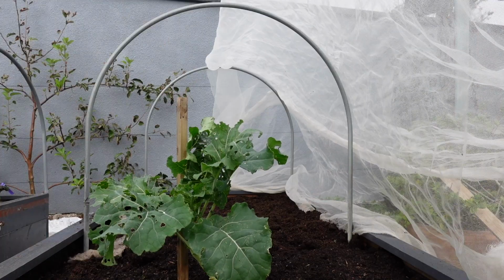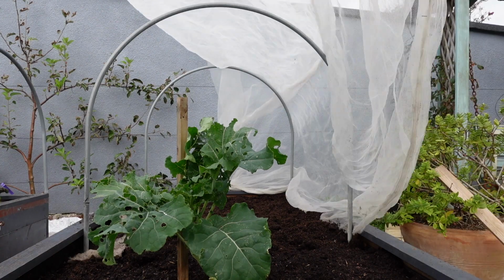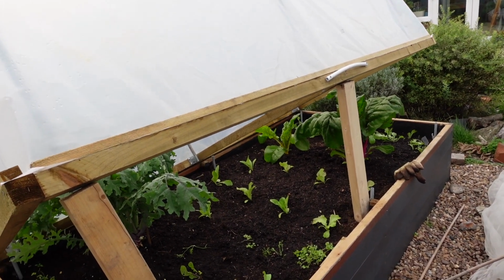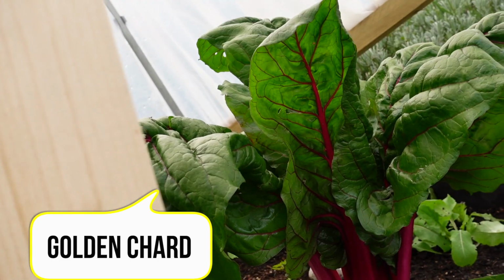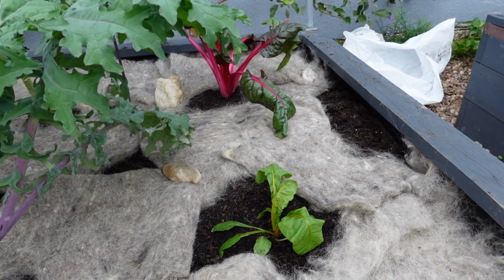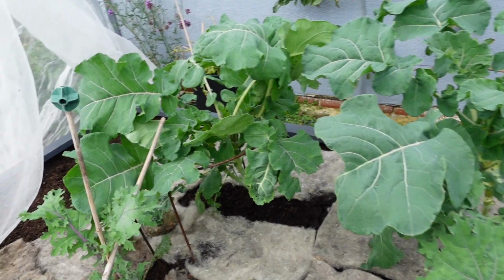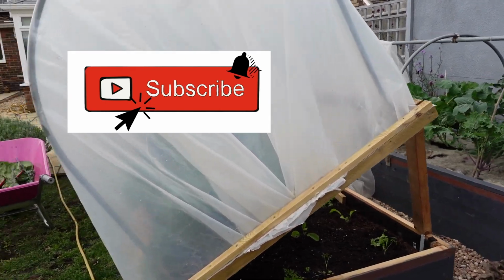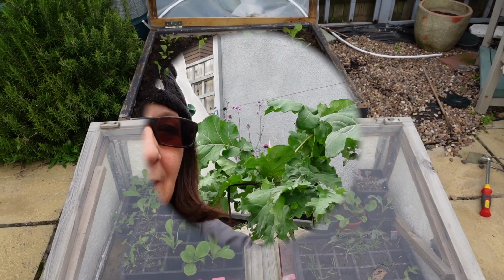Kitchen Garden Tour 2020 - OCTOBER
In this month's Kitchen Garden Tour for October 2020, I take you on a tour of the vegetables I've planted ready for winter growing and update you on the hinged hoophouse - it's not good news!😕  There's been so many changes since my last tour in August and I've a few experiments going too. I hope you enjoy it.

Time Stamps:
0:00 Introduction
0:59 Meshed Bed: Purple Sprouting Broccoli, Caterpillar Attack & Planting Plans
2:21 HoopHouse - Herbs, Fennel, Chard, Kale, Lettuce, Rocket and Winter Greens
4:35 Meshed Bed- Chard, Kale, Broccoli and Spigariello
7:25 Small Hoop House - Lettuce and Rocket Timelapse